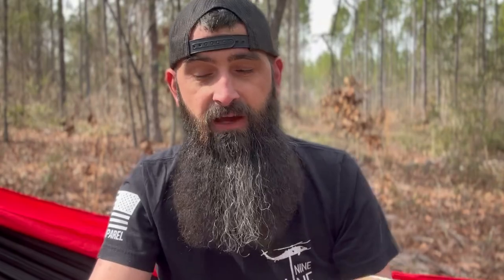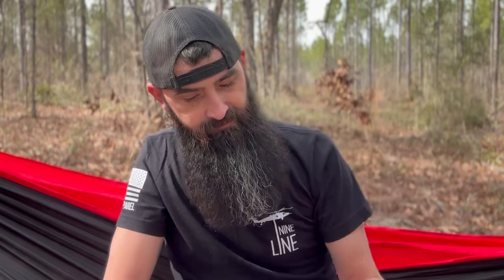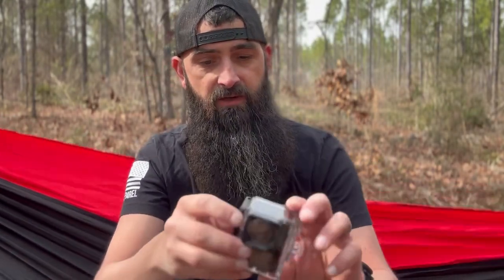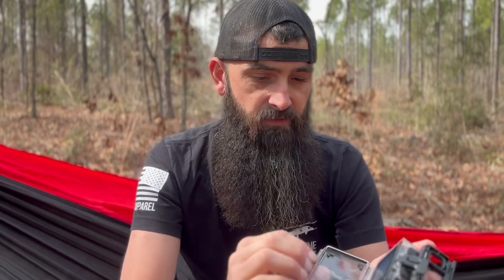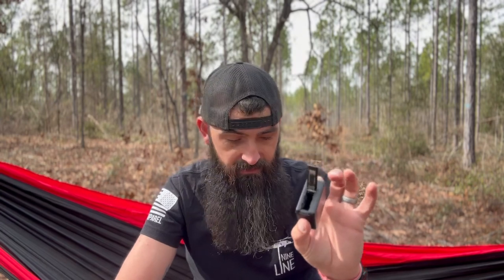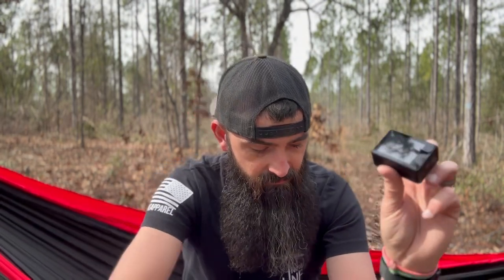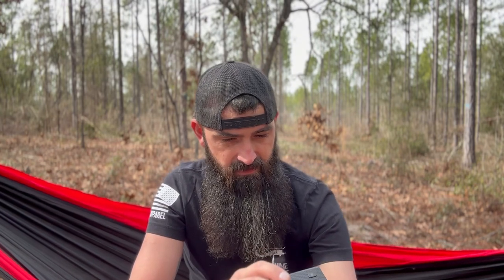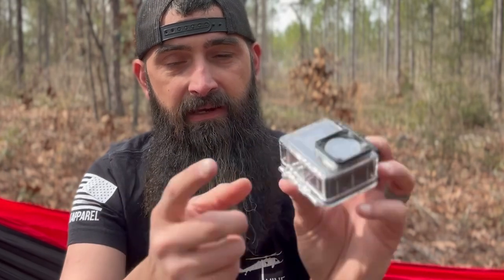Wolfang GA200 24MP 4K Action Camera / First Impression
An unboxing and first impression of the Wolfang GA200 action camera. Scroll down for links.